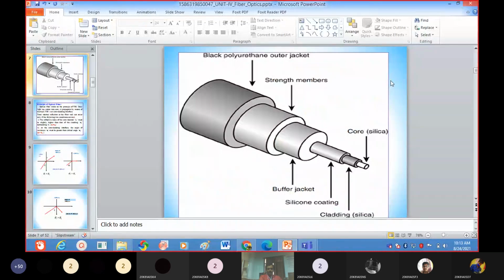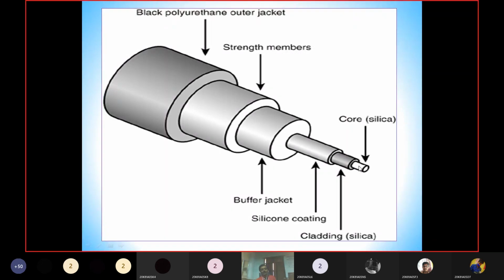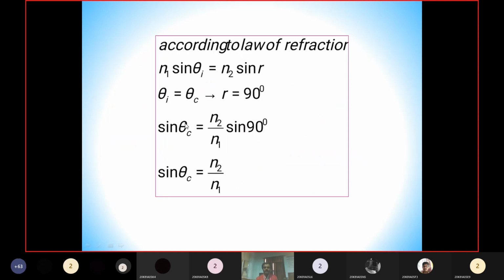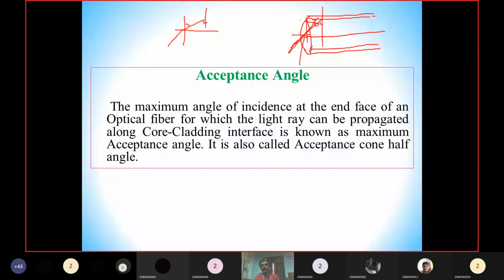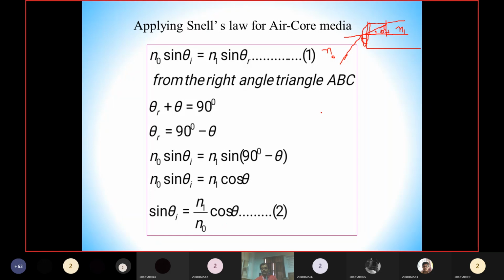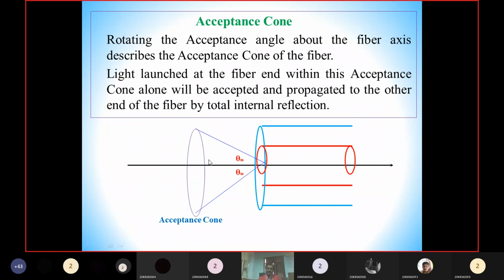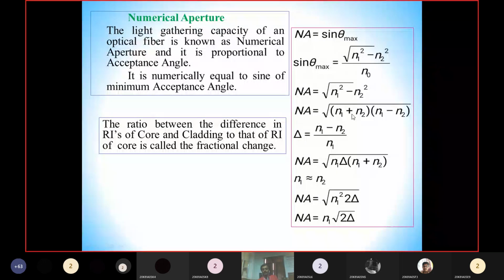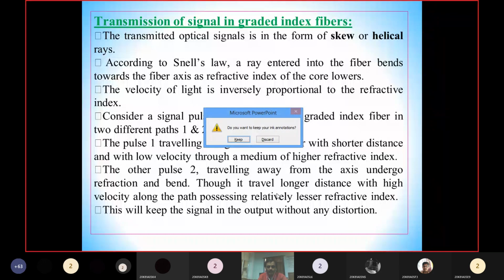Optical Fibre introduction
Embark on a journey into the world of optical fibers with this comprehensive introduction. Optical fibers are crucial components in modern telecommunications and data transmission systems, offering high-speed and efficient communication. In this resource, we provide an overview of optical fibers, their principles, and their applications, making it a valuable resource for B.Tech students and anyone interested in the practical aspects of applied physics in the field of optical communication